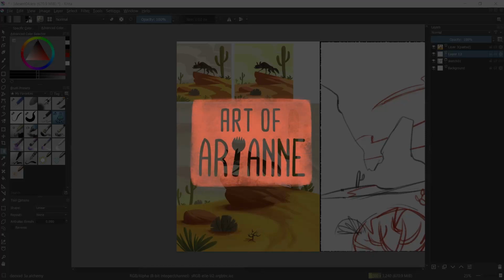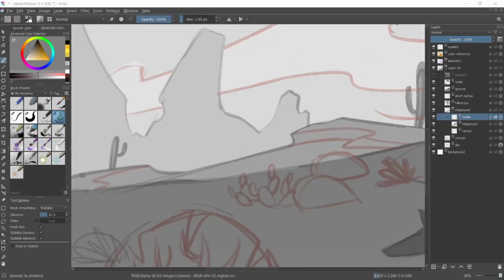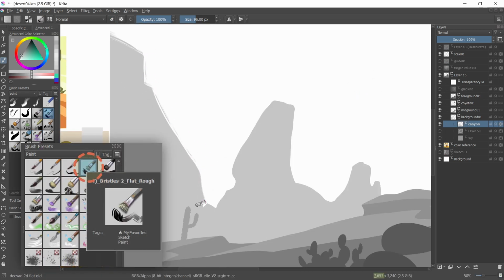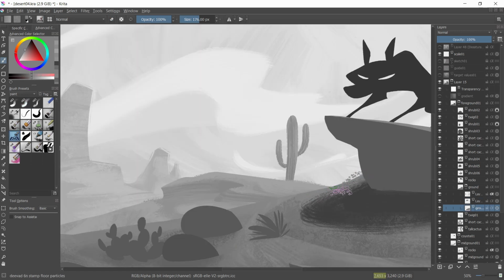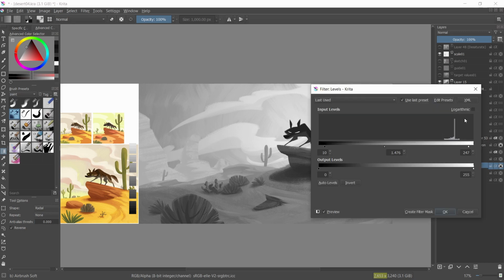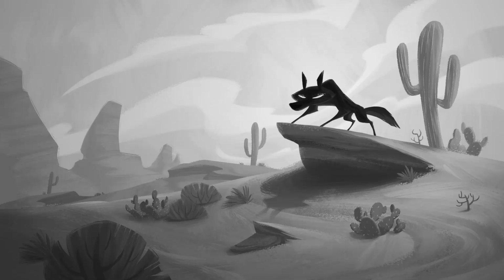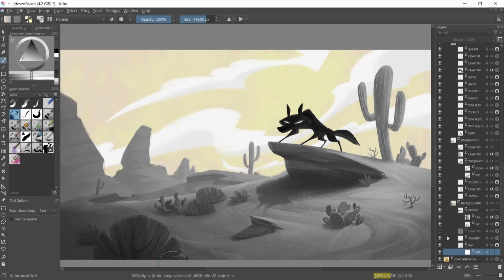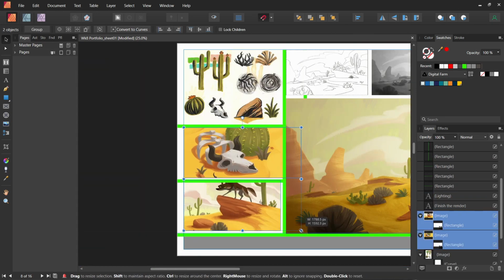What’s in a Background Layout? | Painting a Desert Landscape in Krita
Yay, I got a new mic!

This is my first video solely about Krita. It's a straightforward painting program so while I bring up tips about the program, I'll be focusing on how I developed the background.

Software:
Krita
Affinity Publisher (for portfolio layout)

David Revoy's brushes (As of Krita 4.0, these should be the default brushes already)

Content:
00:00 Intro
00:19 Answering the Title
00:51 Establishing Values
02:04 Texturing
05:03 Refining the Lighting
07:05 Coloring
09:14 Montage and Portfolio Layout
09:51 Outro